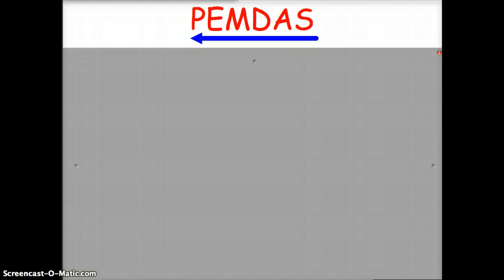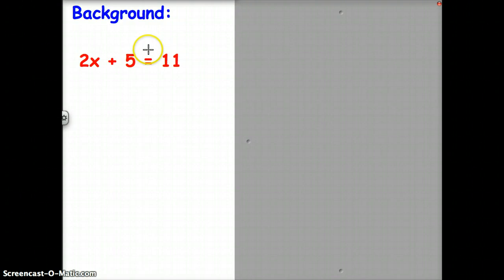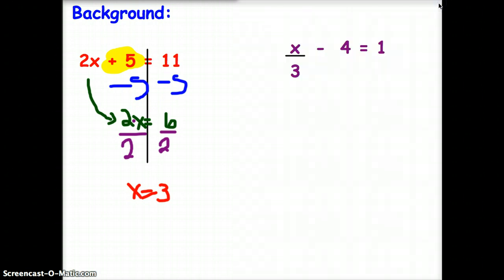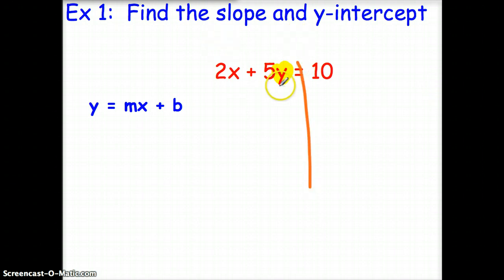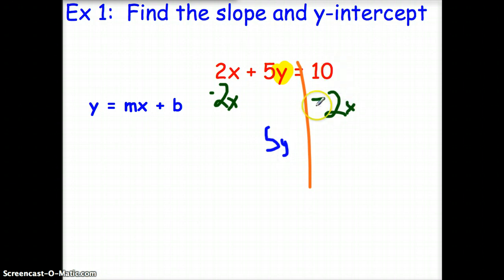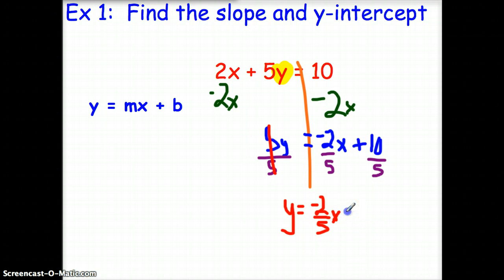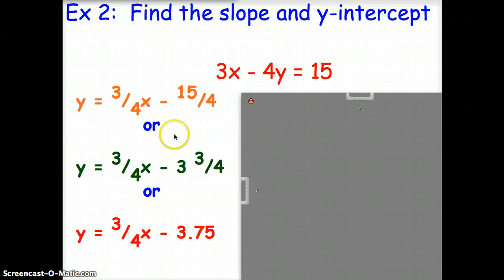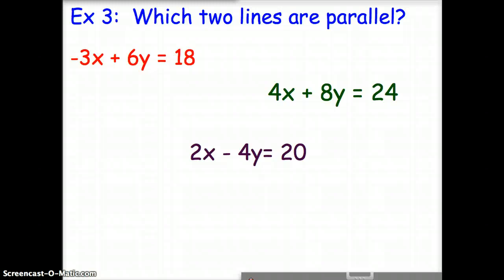Slope Intercept Lesson 2